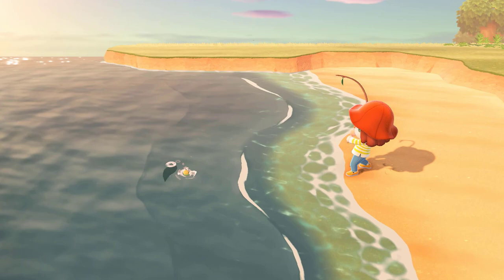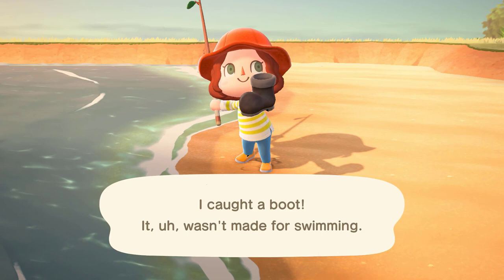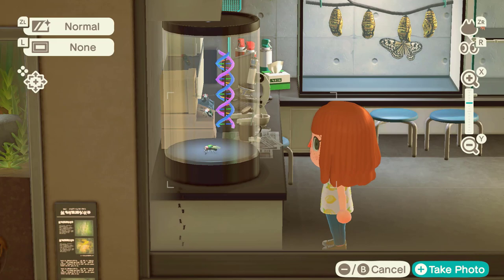Animal Crossing:New Horizons How to Catch a Fly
There was an old lady who swallowed a fly. I don't know why she swallowed a fly - Perhaps she'll die!

It's about time you learnt how to use your trash for something good, and that is catching flies!

What do you think is the grossest bug in game? Do any of them creep you out?